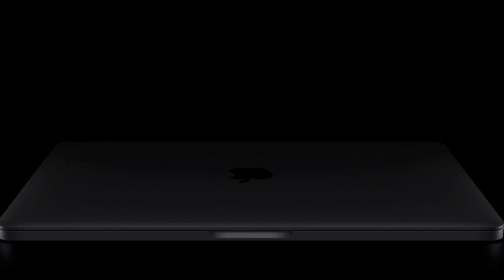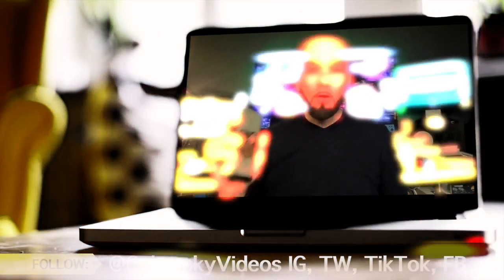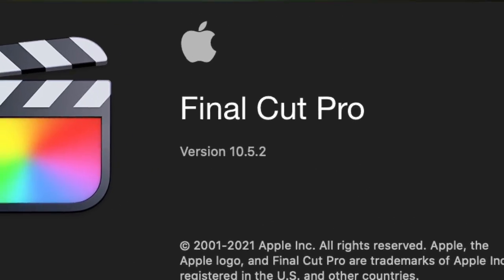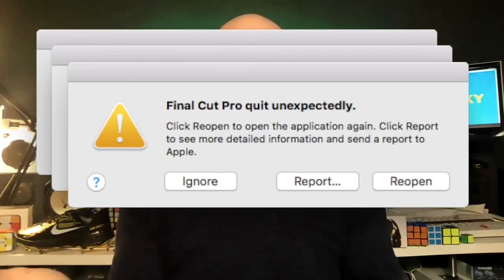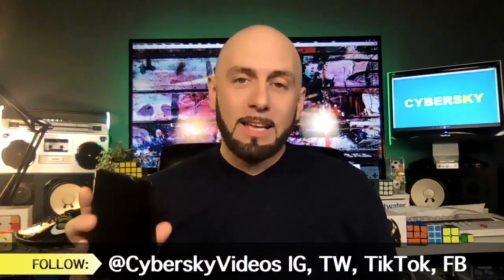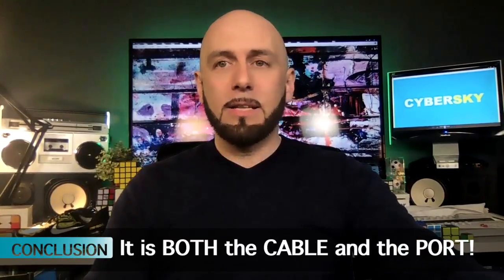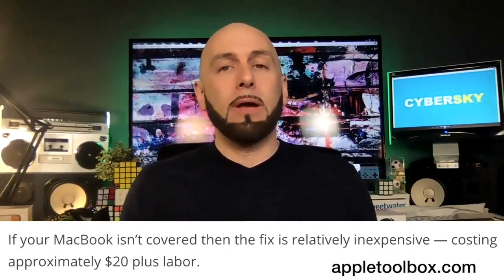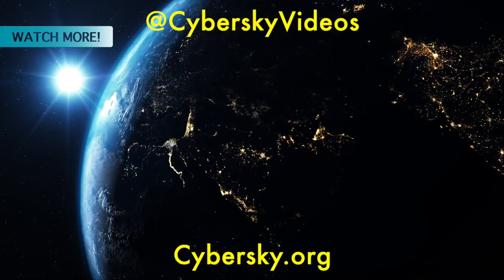MACBOOK USB-C PROBLEMS | Tech Talk | CYBERSKY RANT #3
Graeme "Cybersky" Sibirsky talks about his struggles with the USB-C Thunderbolt ports on his MacBook Pro, some things he did to solve it and what he has learned in the process. A future video will show how he eventually solved this problem.

Do you have a similar story? Do you have a proposed solution? Do you like Apple computers, phones and other devices? Any issues? Please share in the comments.

Also, look forward to future Tech Talks on everything from Apple to Google, Fortnite, Tik Tok, and Crypto!